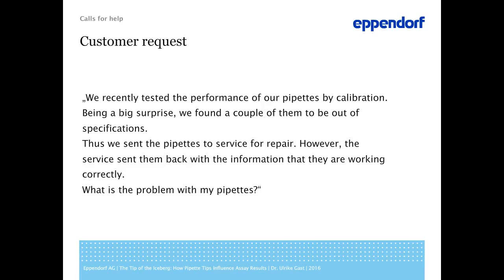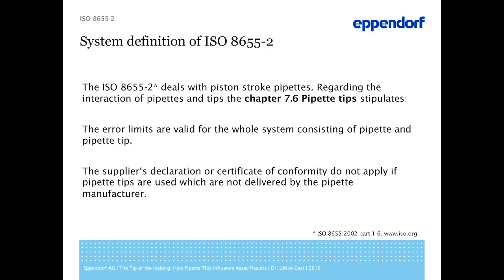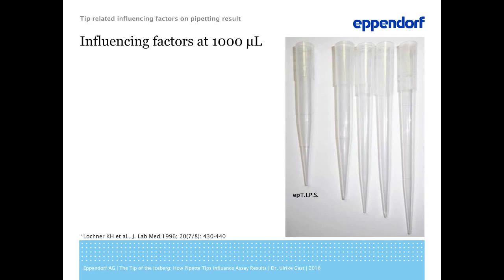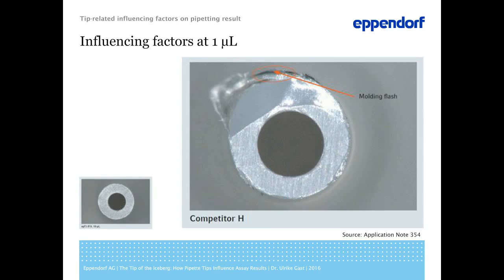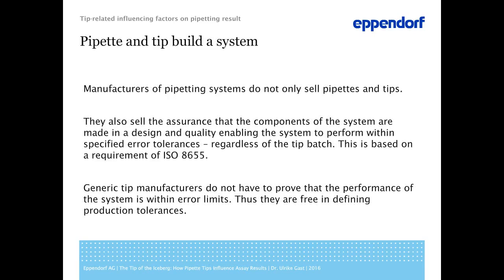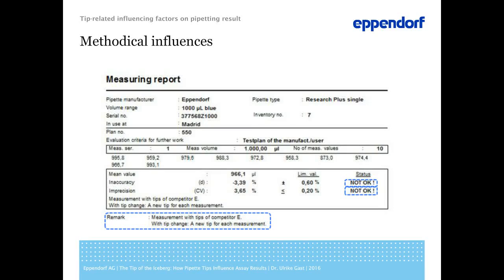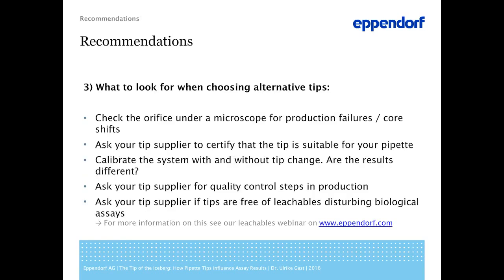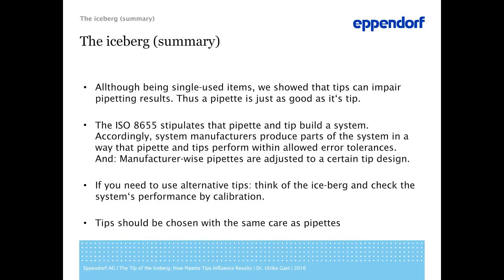Ulrike Gast-The Tip of the Iceberg – How Pipette Tips Influence Assay Results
When was the last time you were upset about non-reproducible results of your experiment? Even though you checked all variables including the pipetting system used in your experiment, you were unable to find the cause.

In many cases the assumption is made that the pipetting system, consisting of pipette and pipette tips, cannot be a source of error as long as the tip fits the pipette. However, even if this is the case, this does not speak to the precision and accuracy of the pipetting result. Therefore the international standard ISO 8655:2002 recommends the use of pipettes and tips of the same manufacturer. With good reason!

In this webinar we will show the results of our comprehensive study about tip quality in system with the pipette. At the end of this webinar you will have an overview of several influencing factors impairing your pipetting results when using pipettes and tips. We found that in the same way that only the tip of an iceberg can be seen above water level, a number of other problems with pipette tips rather stay unknown.